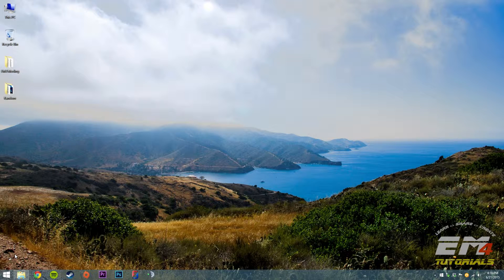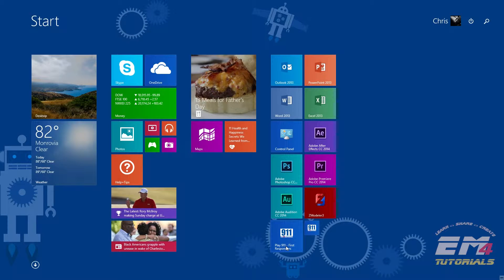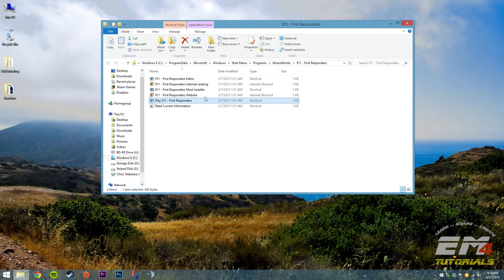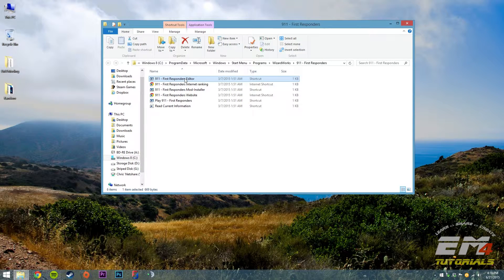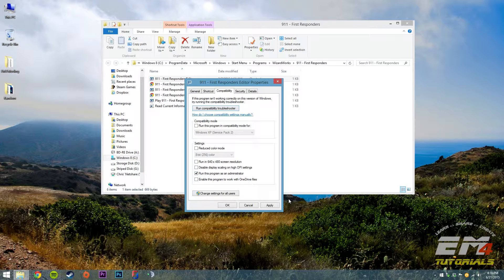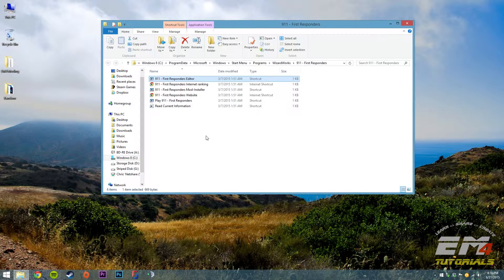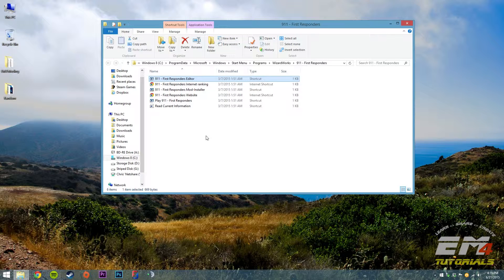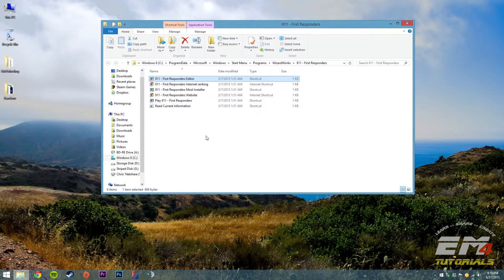Quick Tip #1 - Make your editor Run As Administrator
Today's Quick Tip helps you remember to launch your editor as administrator by doing it for you automatically!

Quick Tips are just that...quick. These are fast tutorials that can give you some tips and hints on how to making modding that much easier. The montra of Quick Tips? "Work Smarter...not Harder."

For modding related questions, please post a topic on Emergency Planet. I am not the only one who can help. There are plenty of great minds there who can answer your questions, including me.:

(c) 2015 EM4 Tutorials. Video may not be re-uploaded without permission.